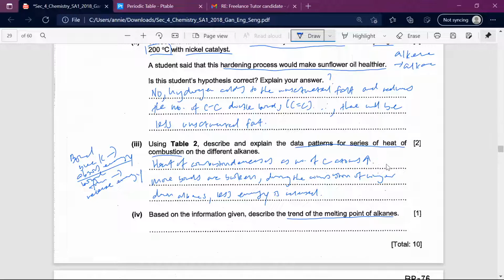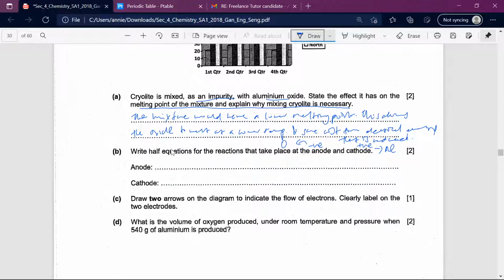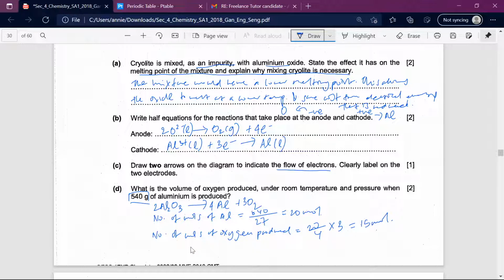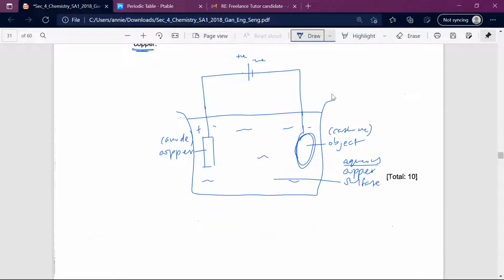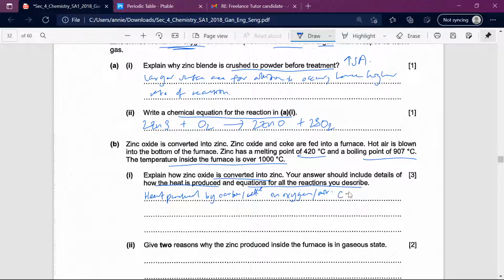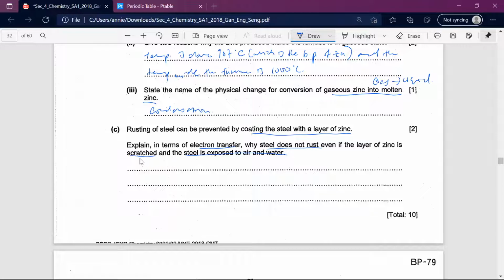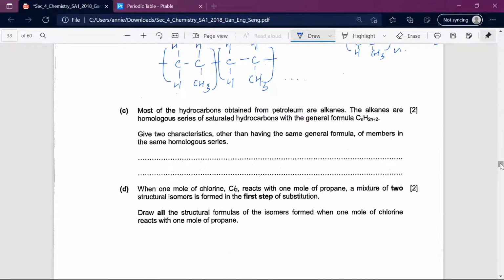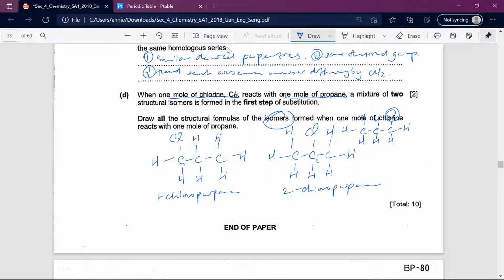[Secondary 4 Chemistry Past Year Exam Paper 2 2018 SA2] - Sec 4 O Levels Chemistry Gan Eng Seng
For the access to the full Sec 4 Chemistry paper and explanation, click on the link to sign up for a free account today

All the best to all who are taking their O Levels this year!

to find and practice other reputable school's past year prelim practice papers.